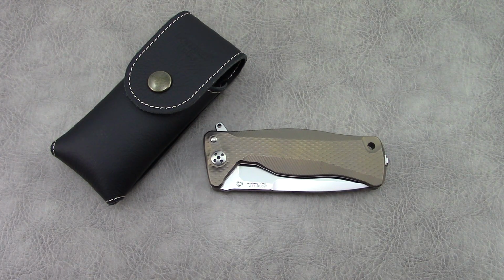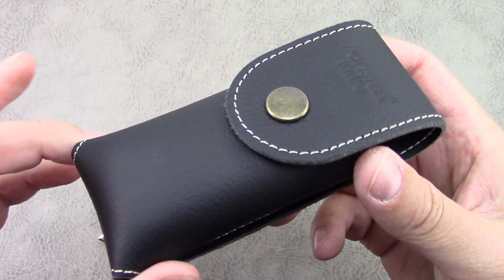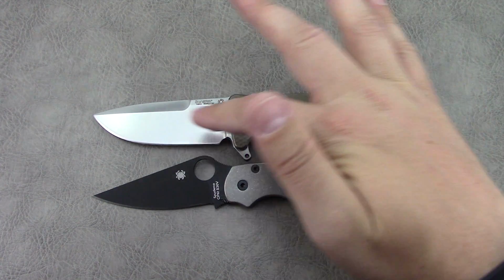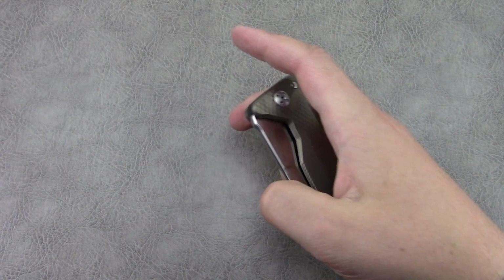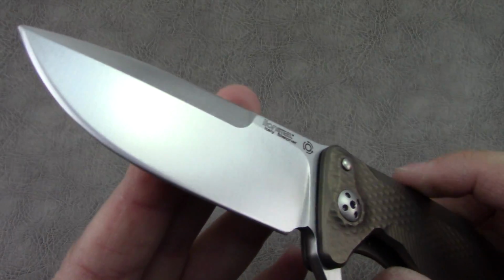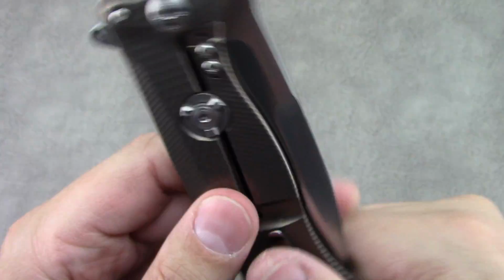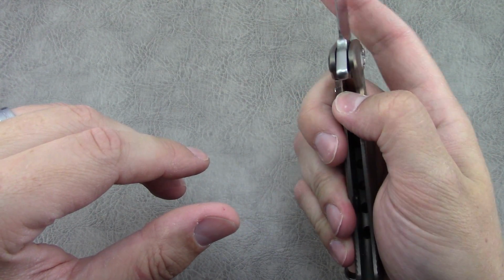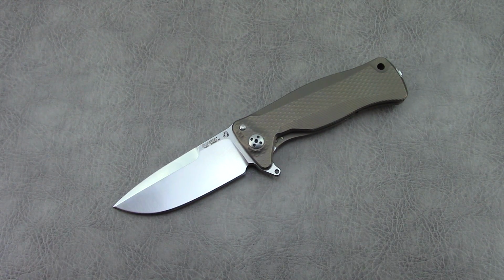Lionsteel SR11 Titanium